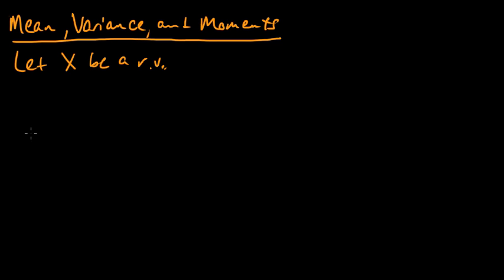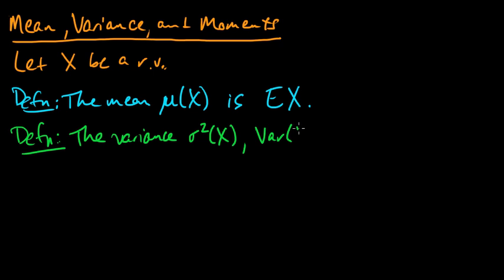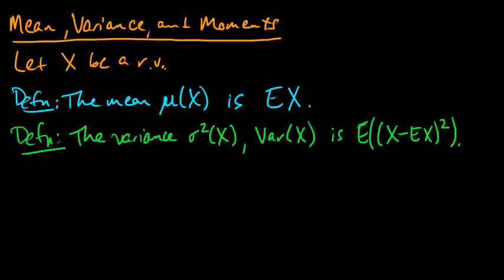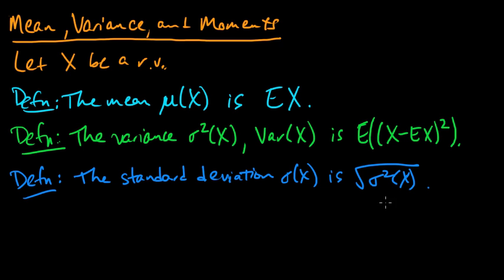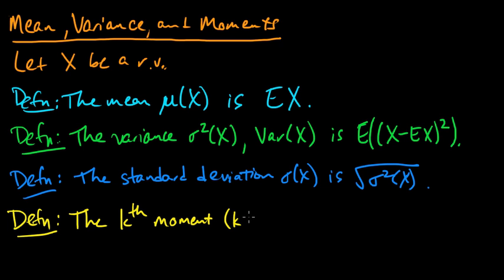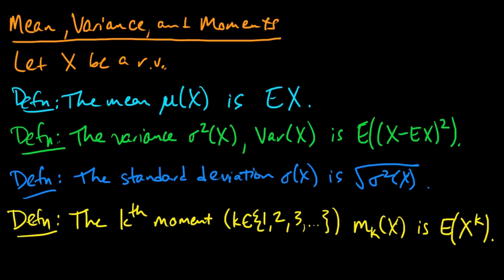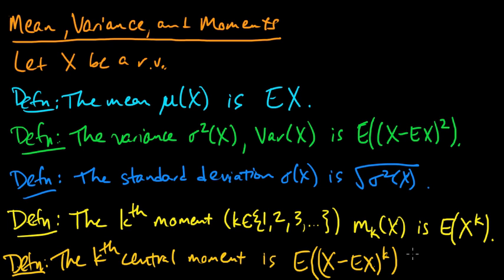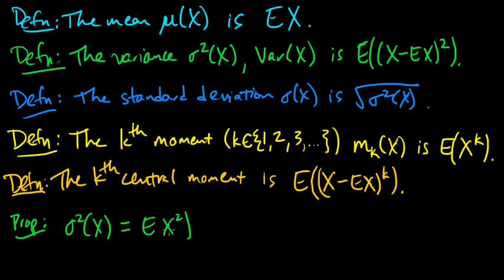(PP 4.5) Mean, variance, and moments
Definitions of mean, variance, and moments.